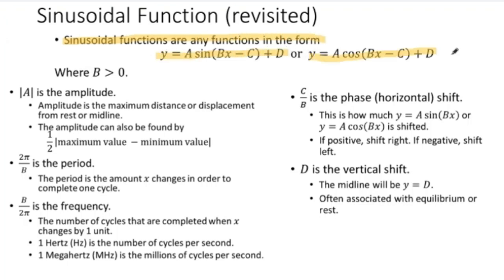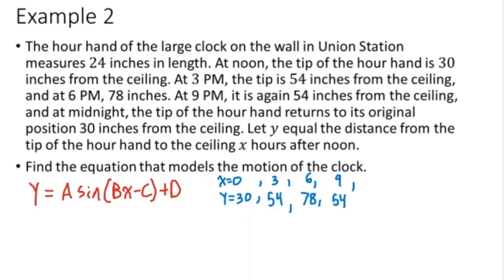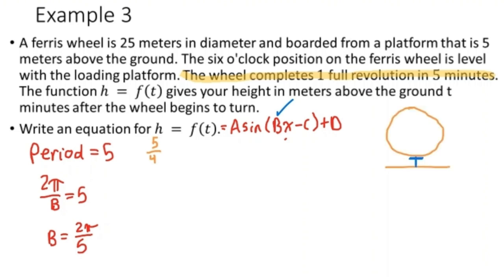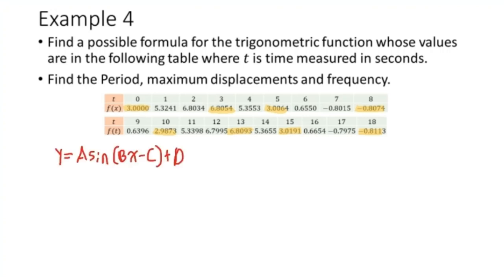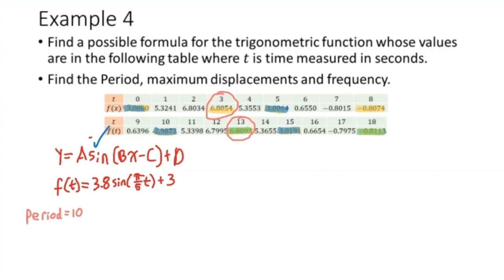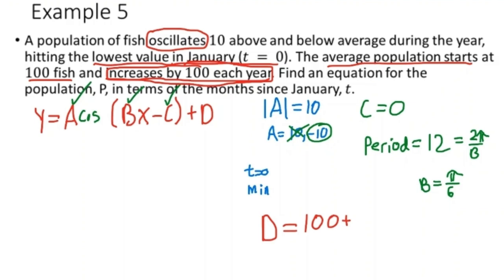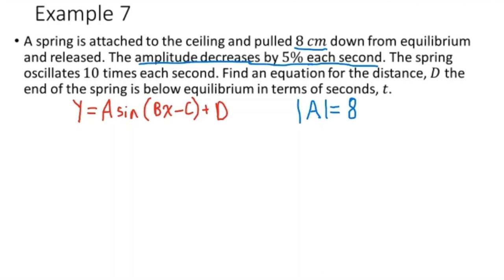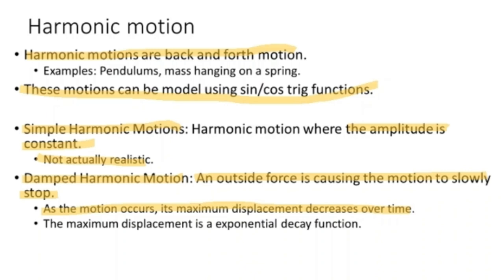MATH 1113 UNIT 4 Part 6 Section 7.6